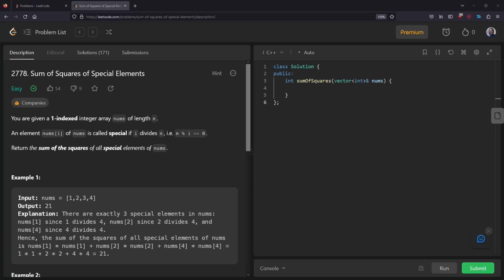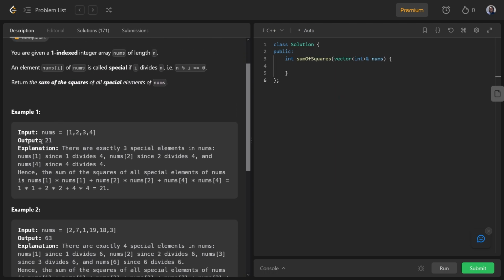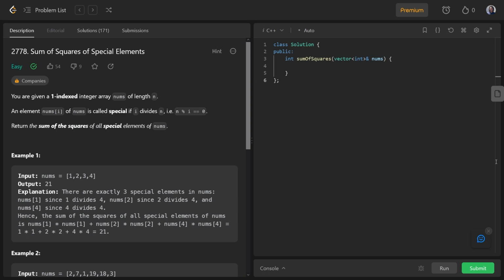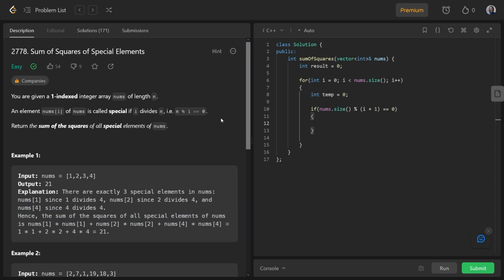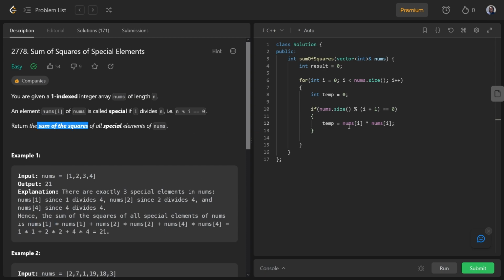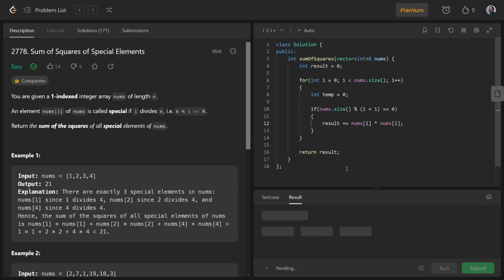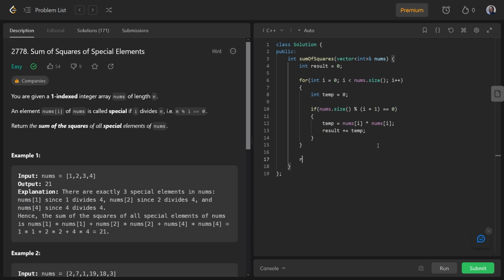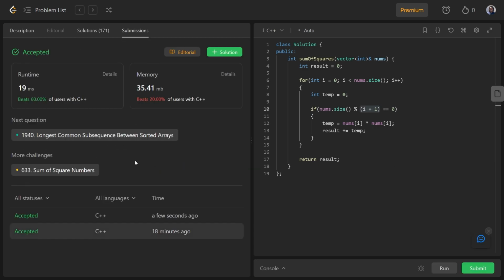Beginner C++ Walkthrough - LeetCode #2778 - Sum of Squares of Special Elements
Howdy guys! Today were doing leetcode question  Sum of Squares of Special Elements! Hopefully this walkthrough helps!

Timestamps:
0:00 - 1:08 Understanding the problem
1:09 -  1:47 Plan of attack
1:48 Solving the problem